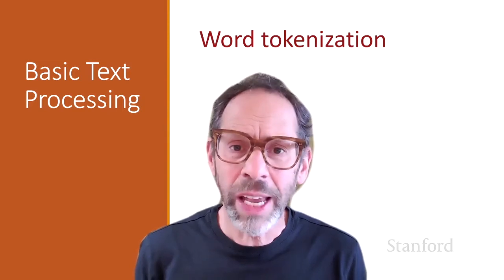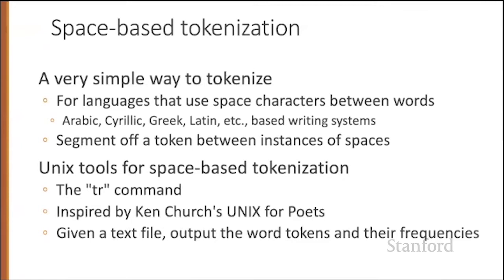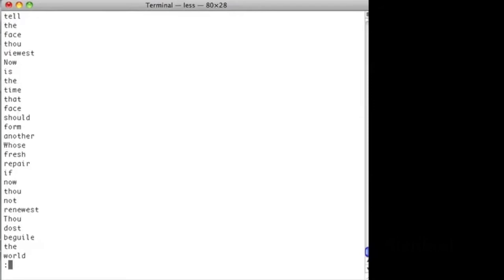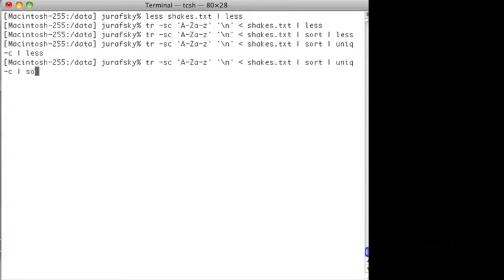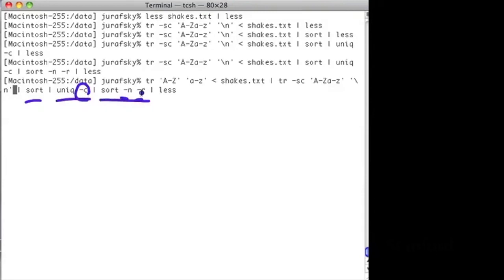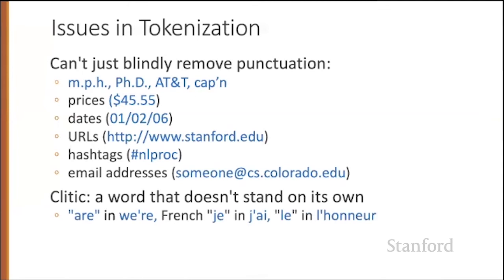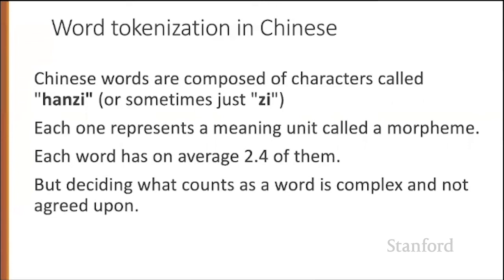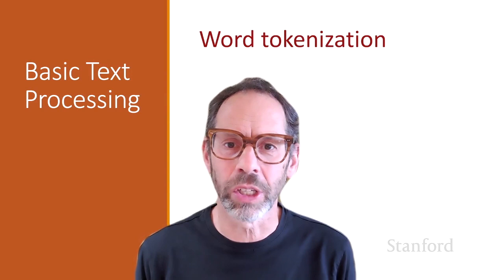1 4 Word Tokenization